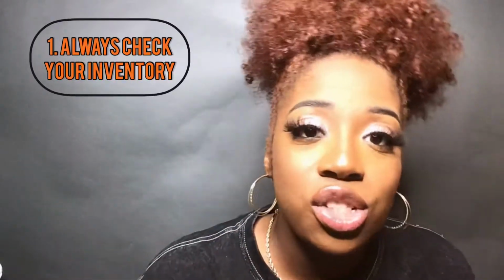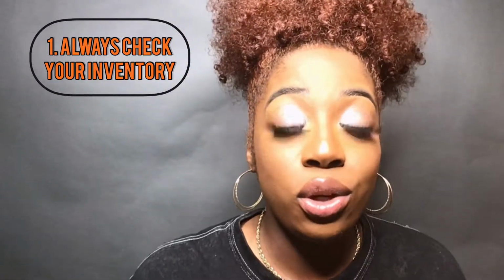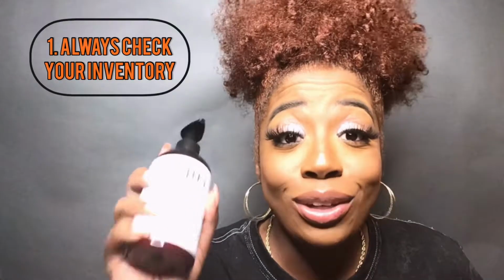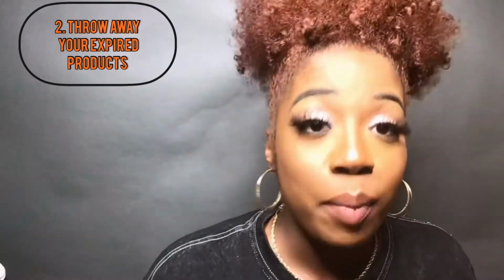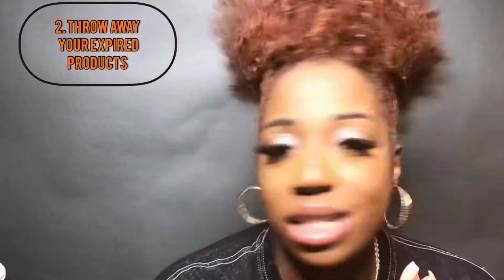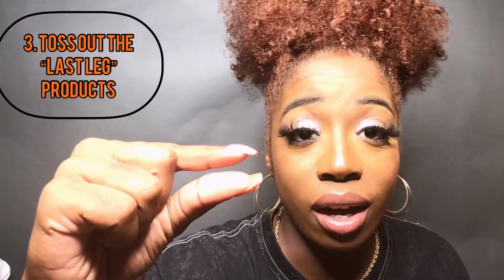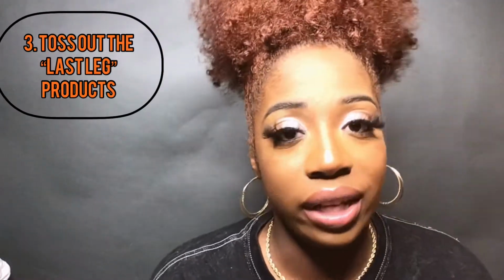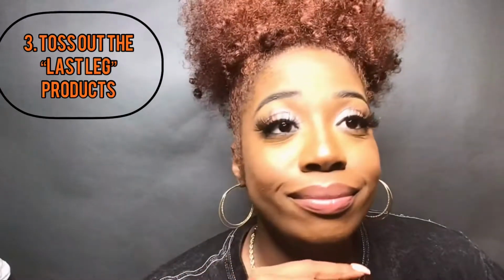DECLUTTERING TIME! | Are Your Products Expired? And More!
FROBAES, it’s time to get rid of your natural hair products.

In this video, we will go over three tips that help the clutter your natural hair space. In order to do so, we need to dispose of a few things including your expired products. Let’s talk about what helps and what hurts while going over a few tips that could help you during your natural hair journey.

New to itsFROstrated? Catch up HERE:⤵️⤵️⤵️

Follow the FRObae for the latest!! 💗🧡⤵️⤵️⤵️